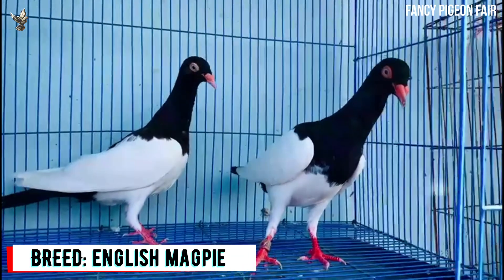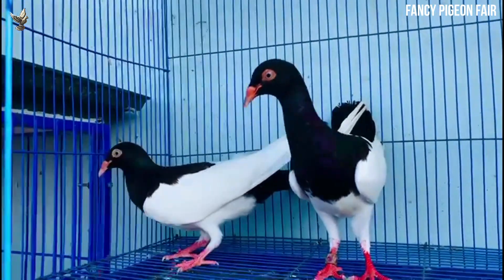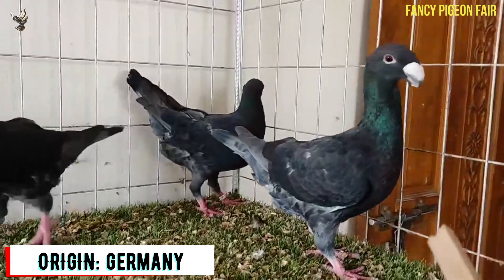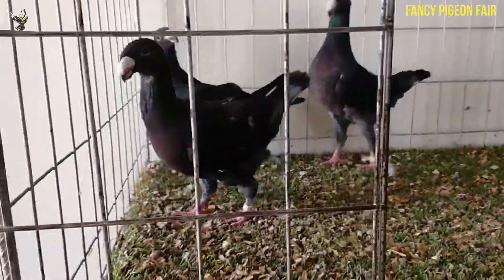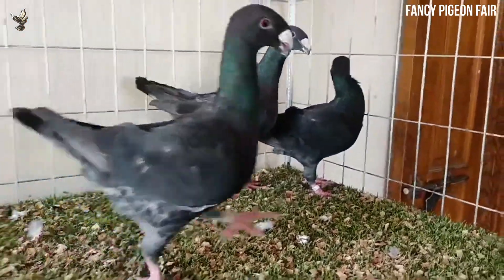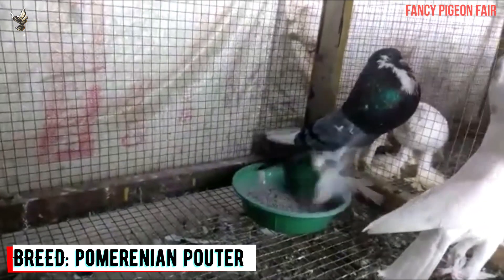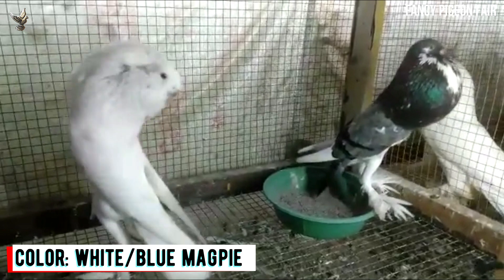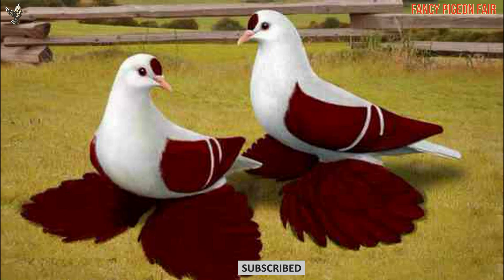Gorgeous & Colorful Fancy Pigeon Fair # 18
Welcome again all you to a new episode of “Fancy Pigeon Fair” Channel, “Gorgeous & Colorful Fancy Pigeon Fair # 18” in this video below listed pigeon will show.
German Beauty Homer pigeon.
English Magpie pigeon.
English Pouter Pigeon.
Exhibition Homer pigeon.

Also will know about them such as their Breed name, other name, characteristics, color, uses, Appearance, Specialty, breed purpose, special note, breed class, weight, climate tolerance, flying ability, how as pets, rarity & country of Origin.
So friends let’s enjoy the video and if you like the video then please like and share the video, if any advice please write your feedback in comments box and we will follow your comments to develop the channel, subscribe the channel & press the bell icon to get regular updates.